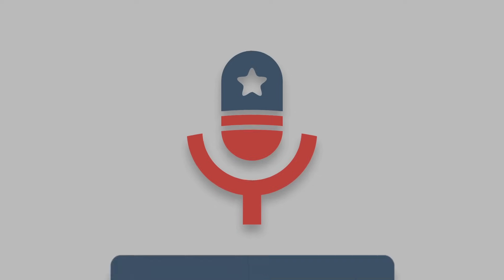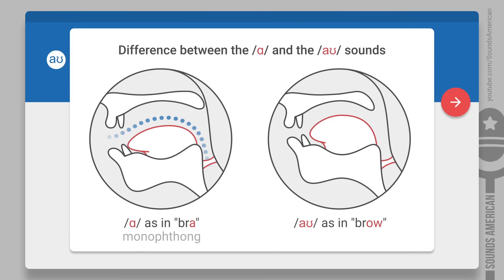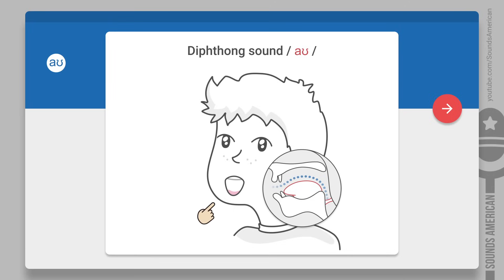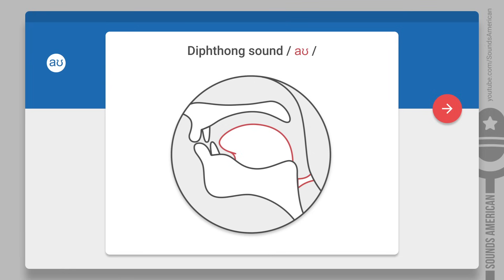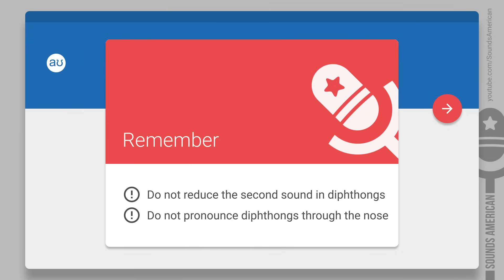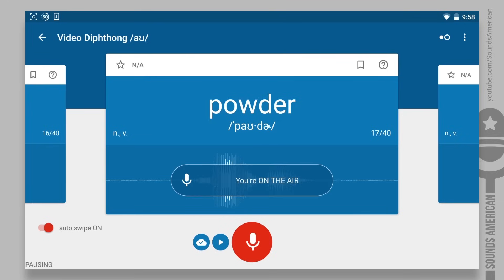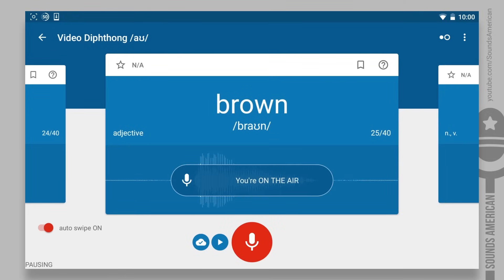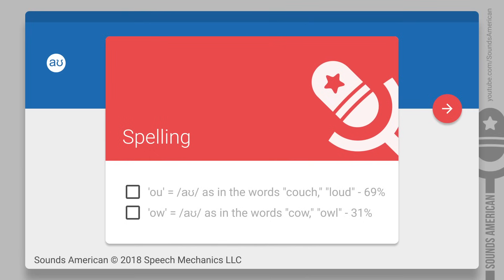Diphthong Sound / aʊ / as in "cloud" – American English Pronunciation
There are three diphthongs in American English. This time we're talking about /aʊ/, as in the word "cloud." Enjoy!

In this video, you'll find out how to make the /aʊ/ diphthong and how to avoid pronunciation mistakes.
You'll practice this sound with a pronunciation exercise recorded by a professional speech therapist.

Quick Links:
• Diphthong /aʊ/, as in "cloud:" 00:00
• Diphthong vs. monophthong: 00:37
• Diphthong definition: 01:47
• How to make the /aʊ/: 02:20
• Typical pronunciation mistakes: 03:57
• Pronunciation exercise: 05:26
• Spelling for diphthong /aʊ/:  09:04

[THIS VIDEO HAS ENGLISH, JAPANESE, CHINESE, VIETNAMESE, PORTUGUESE, AND KOREAN SUBTITLES]
TRANSCRIPT

Hello there! This is the "Sounds American" channel.
In this video, we're going to talk about the American vowel sound /aʊ/, as in the word "cloud." You can also hear this sound in words like "how," "now," "out," or "town."
We'll be using special phonetic symbols — /aʊ/ — for this sound.

Let's begin with a simple exercise.
Take a look at these two words: "bra" and "brow" [/brɑ/] - [/braʊ/]
They differ by their vowel sounds: the /ɑ/ in "bra" and the /aʊ/ in "brow."
Now, watch and compare what happens when you pronounce these vowels:
/ɑ/ - /aʊ/
Do you see a difference in how your tongue and jaw move?

When you pronounce the /ɑ/ sound, your tongue and jaw move into one position only.
So, you pronounce just one sound. That's why the /ɑ/ is called a "monophthong," which means "a single sound."
However, when you pronounce the /aʊ/ vowel, your tongue and jaw move from one position to another. The /aʊ/ sound is called a "diphthong," which means that it's made by merging two single sounds into one.
That's why your jaw and tongue change their positions as you make the first sound and then connect it to the second.
There are three diphthongs in American English, the /aʊ/, the /ɔɪ/ and the /aɪ/, as in the words "bow," "boy," and "by."
We'll cover the /ɔɪ/ and the /aɪ/ in our other videos.
As for the /aʊ/, let's find out how to pronounce this sound.
To make the /aʊ/ diphthong correctly, you need to pronounce two sounds and make a smooth connection between them.
This is how you do that.
Start with making the /ɑ/ sound.
Open your mouth as wide as possible. Relax your lips and allow them to rest in a neutral position.
Flatten your tongue and place it very low in your mouth. The tip of your tongue should be touching the back of your bottom front teeth.
Next, connect the /ɑ/ to the /ʊ/ sound.
Smoothly move your jaw up, until your mouth is almost closed. Then pull the back of your tongue to your throat.
The first sound in a diphthong is typically longer and louder. So, make sure that you pronounce a nice and full /ɑ/ and then connect it to the /ʊ/.
Now, let's glide from the /ɑ/ to the /ʊ/ and blend the two sounds together: /aʊ/, /aʊ/, /aʊ/.

Let's talk about the most typical mistakes that people make when pronouncing the /aʊ/ diphthong.
1. Many non-native English speakers reduce the /ʊ/ sound in the /aʊ/.
As a result, the whole sound gets distorted, and it may lead to misunderstandings.
Compare: "shout" -- "shout"
2. In words like "town," or "down" the /aʊ/ is followed by a nasal consonant /n/.
Some people may distort the /aʊ/ by pronouncing it through their nose.
This happens if you pass the air through your nose too early, before making the /n/ sound.
How do you fix this? Practice pronouncing such words this way:
/taʊ/ - /n/ - "town," "daʊ" - /n/ - "down."
Remember, both sounds in diphthongs are equally important. Don't reduce the second sound and avoid pronouncing your diphthongs through your nose!
[Pronunciation exercise]
Now, let's practice the /aʊ/ sound in some words.
This is how the practice works. You'll see a word on the screen and hear its pronunciation. Like this.
You'll have a few seconds to pronounce the word. Don't skip this part and do your best to practice as many words as possible.
Let's begin.
•  about
• allow
• bow
• cloud
• couch
• cow
• crowd
• doubt
• eyebrow
• flower
• house
• how
• loud
• mouse
• mouth
• now
• powder
• shout
• south
• thousand
• towel
• vowel
• amount
• bounce
• brown
• clown
• count
• down
• downtown
• drown
• found
• frown
• gown
• ground
• noun
• playground
• pound
• round
• sound
• town
You're done! Congratulations!